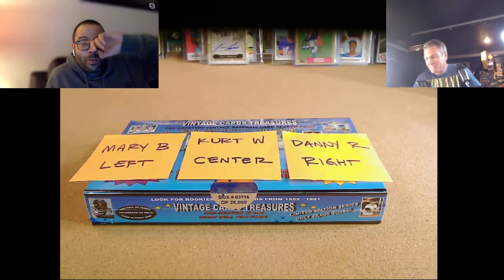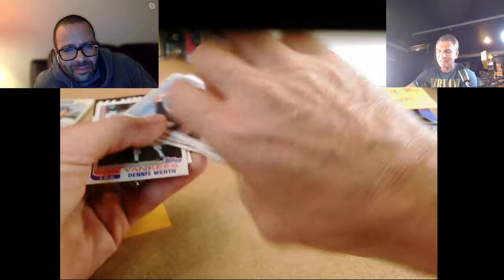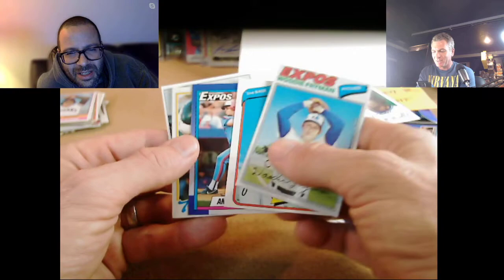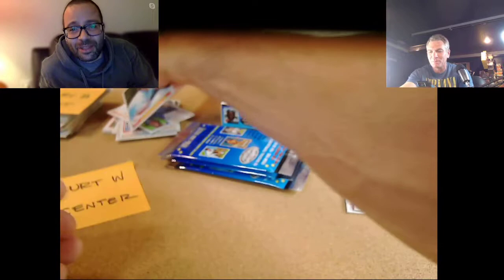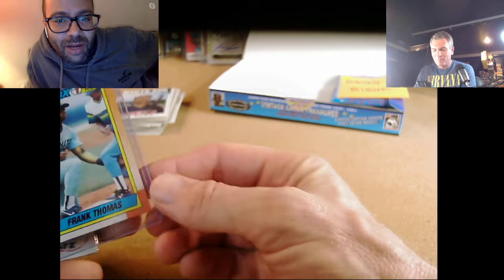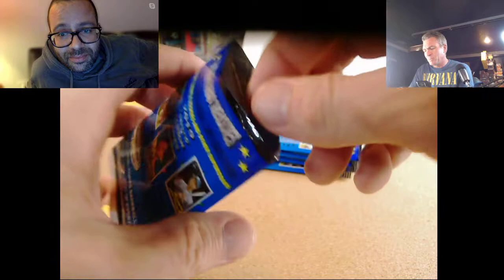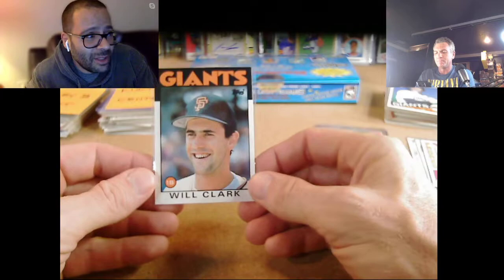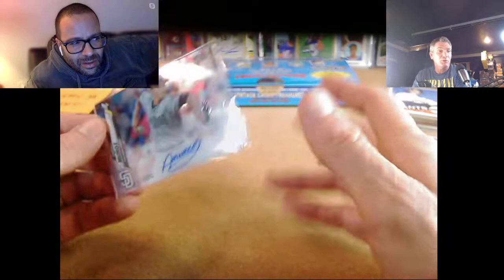2019 Vintage Card Treasures Box Break w/ Stu Stone! Bonus 2020 Topps Chrome value pack!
2019 Vintage Card Treasures Box Break w/ Stu Stone!  Bonus 2020 Topps Chrome value pack!

We opened a fun repack product, box 003116 / 25000.

Worst of the 3 stacks won a 2020 Topps Chrome pack which we ripped as well!